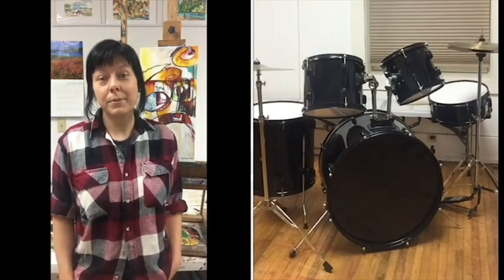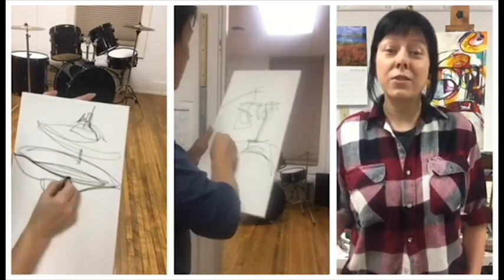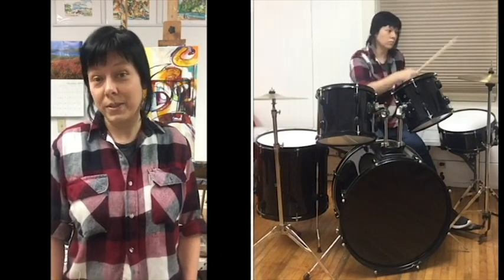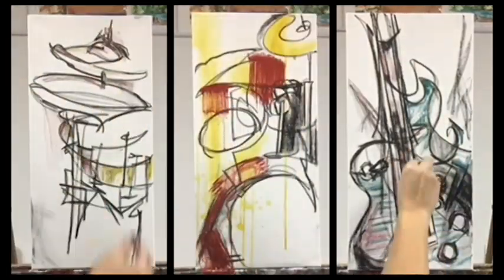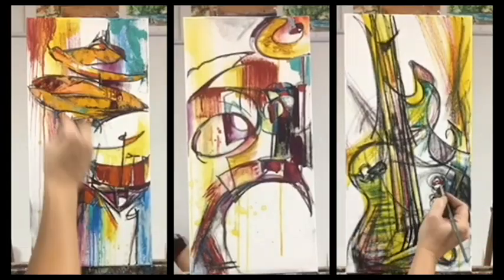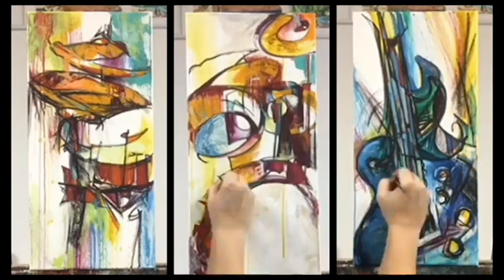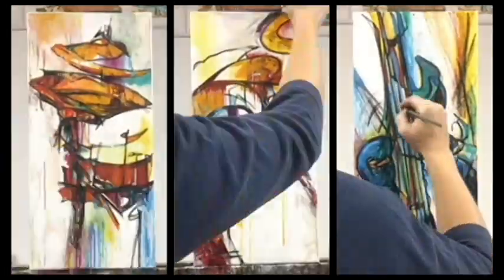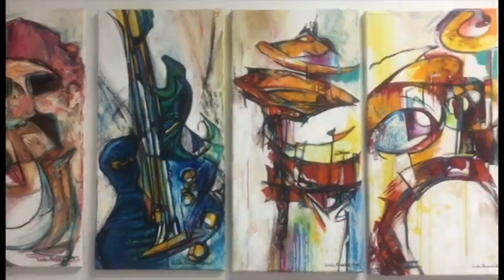THANK YOU DARA for the drums.... I painted them! (acrylic painting time lapse, cubist style)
Christmas, 2018:  my friend Dara offered to give me her son's drum kit that he was no longer using.  I don't play drums, but sometimes I pretend to, and my brother was a drummer in high school so he was stoked about the idea.  I decided to make paintings of the drums, and  a time lapse of the paintings, because that's what I do.

The three paintings that you see here were drawn using a blind contour technique.  They are acrylic on 10x20" canvas.